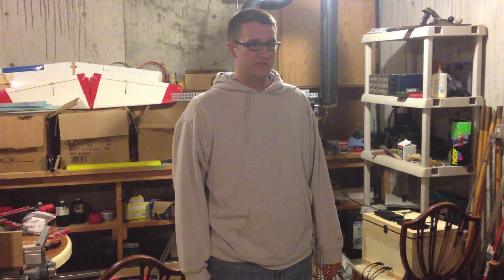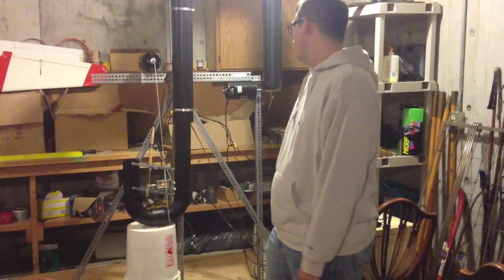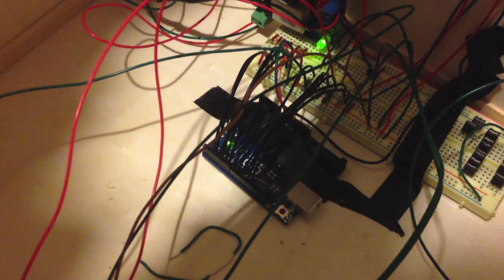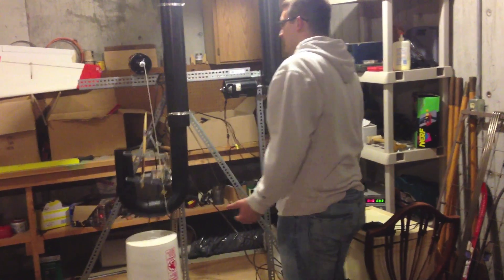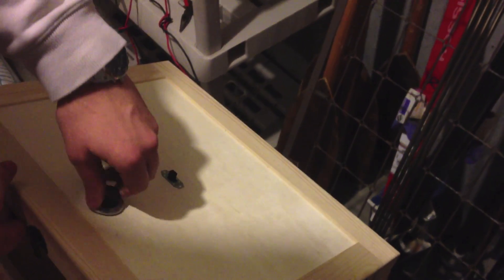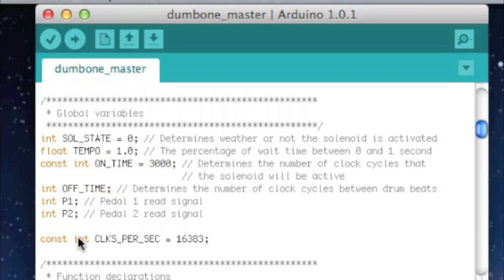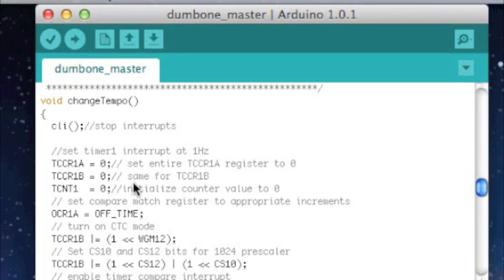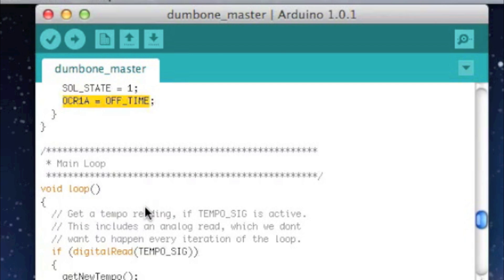Motorized Drumbone Project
~0:07 - Entire system overview
~6:52 - Code walkthrough

A walkthrough of my embedded systems project, the motorized drumbone. Gives an overview of the systems as well as a detailed analysis.

Detailed instruction of how to build a drum bone